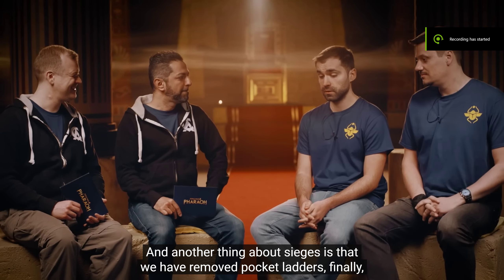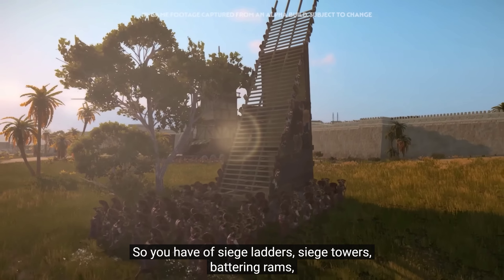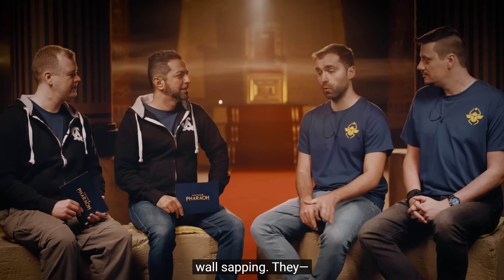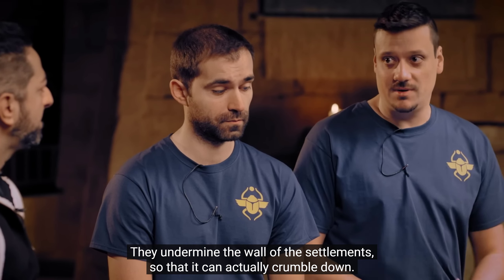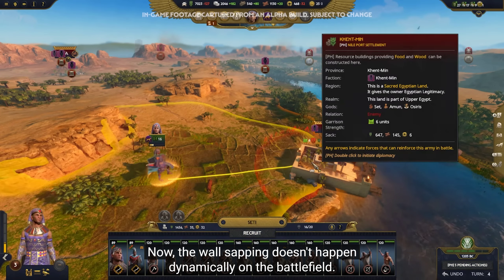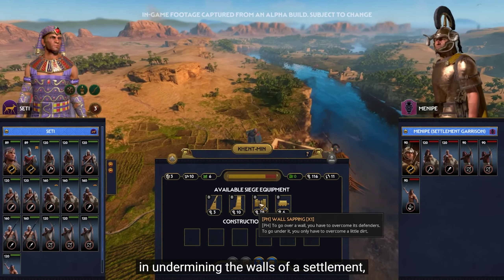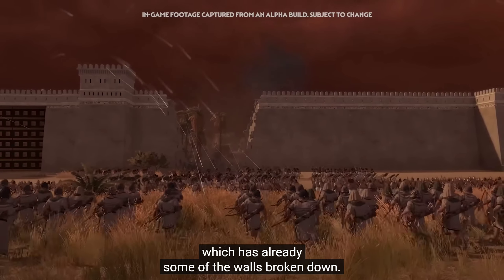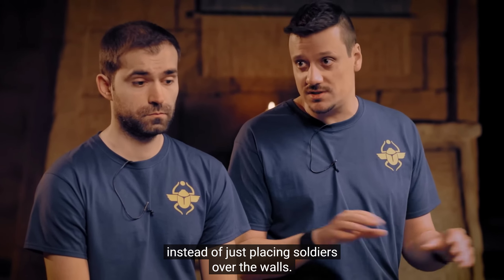Pharaoh sieges bring wall sapping but building our own walled settlement is what we deserve in 2023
The first game Shogun appeared in 2000 , 23 years have passed and not even one game to offer full customization of settlements .